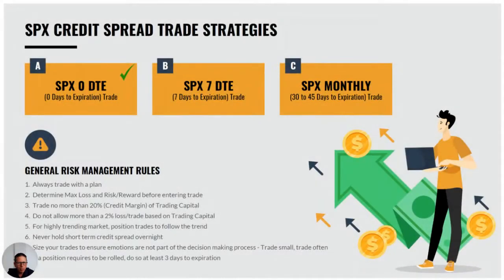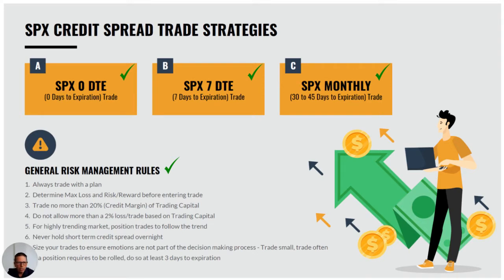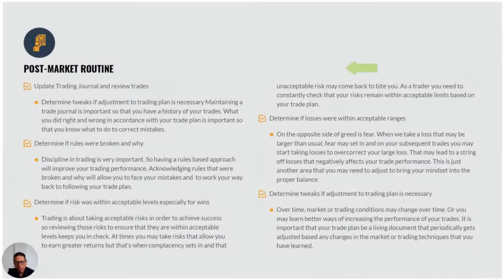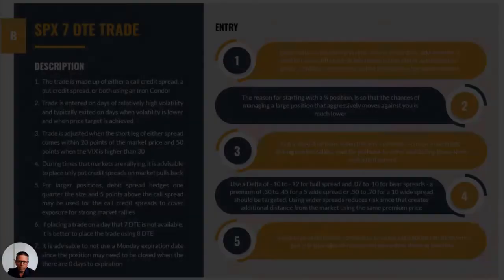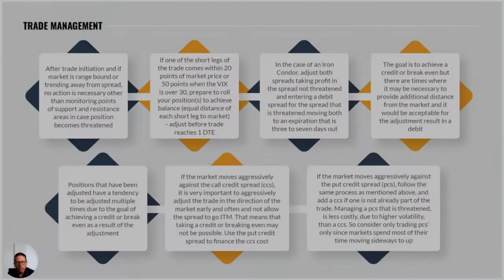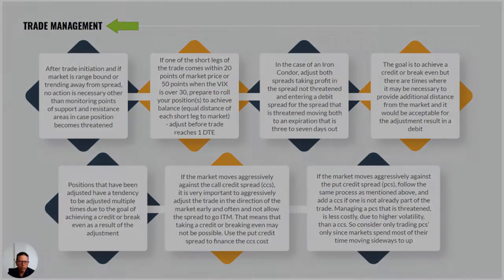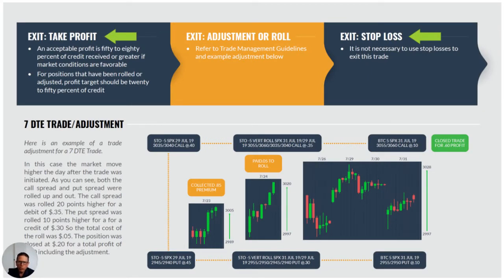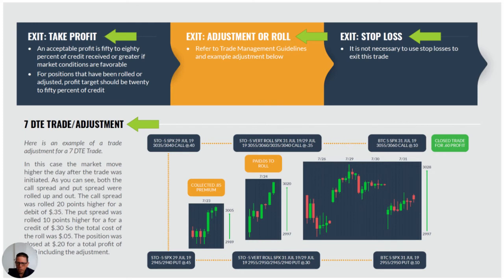SPX Credit Spread Trade Plan - Download the plan below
I provide a quick review of the trade plan and if you would like a copy here is the

Al Losada, Options & Futures Trader